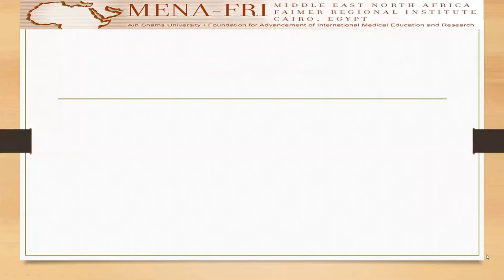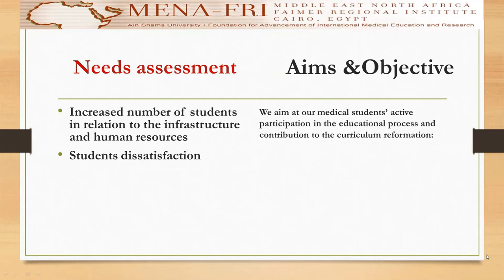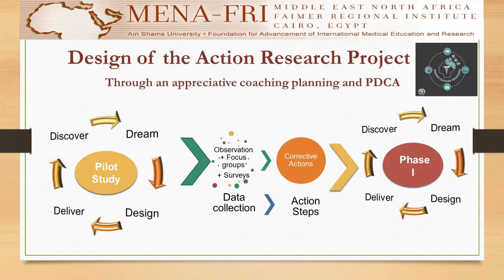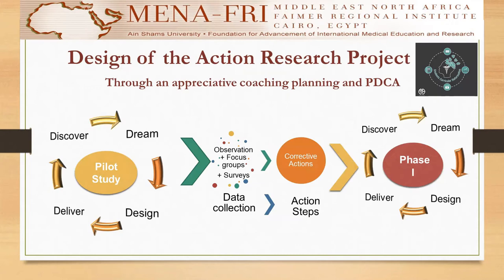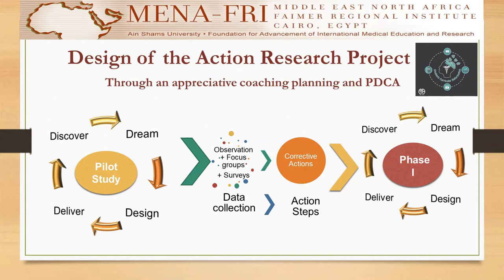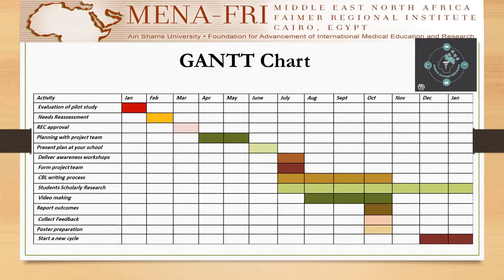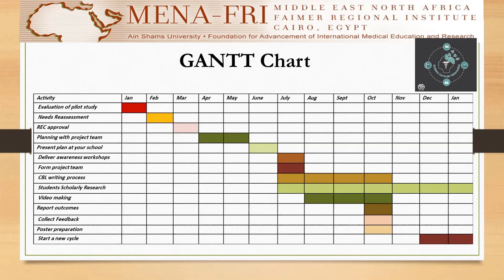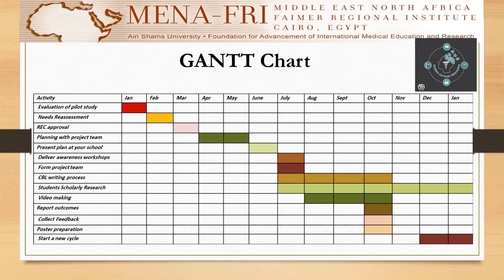Hebat Allah Amin